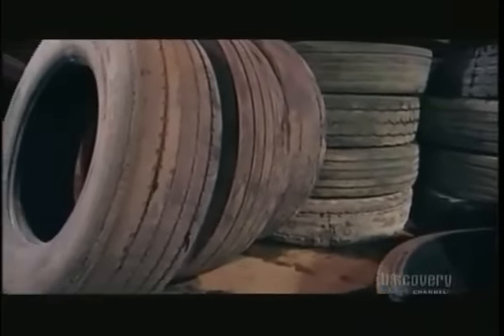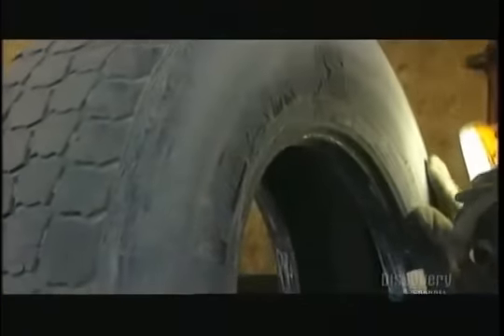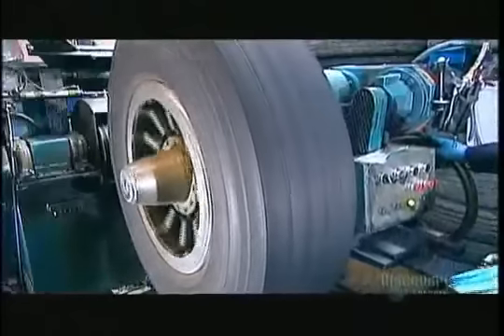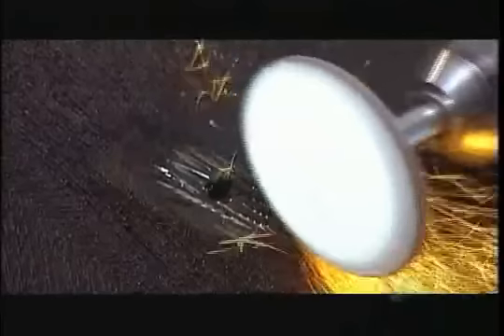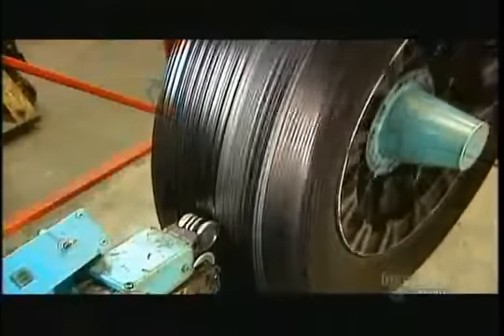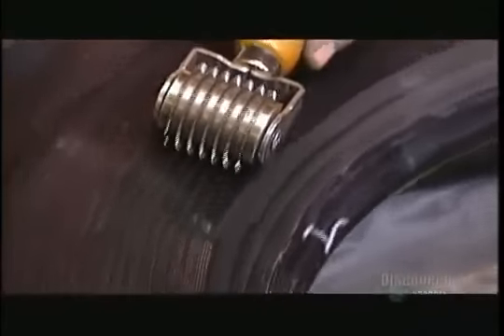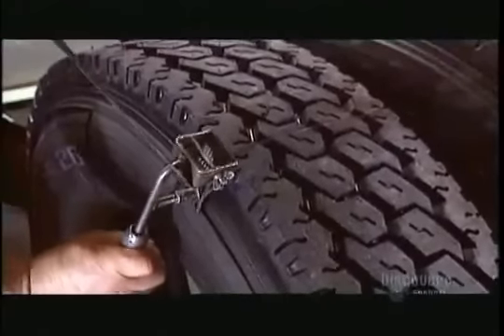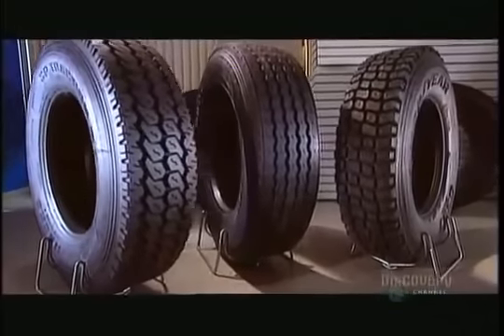Bagaimana Ia Dibuat - Pembaharuan Tayar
Wow!! Promosi uinifi. 30mbps hanya rm139 !!! Betul.. rm139 termasuk hypptv .

Promosi terhad.. Daftar secepat mungkin...

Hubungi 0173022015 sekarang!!